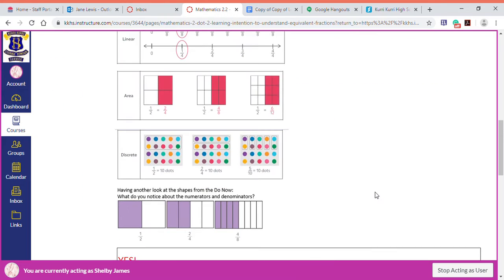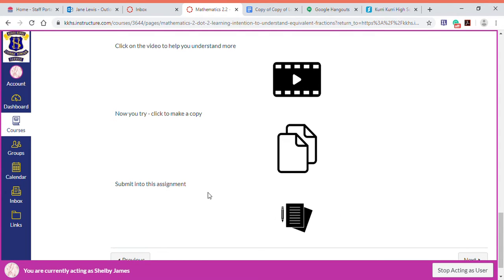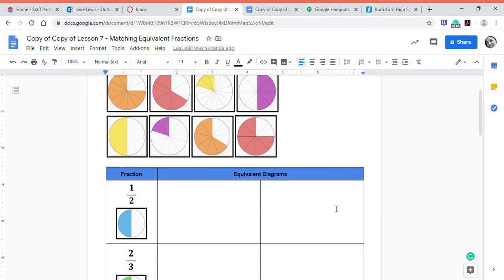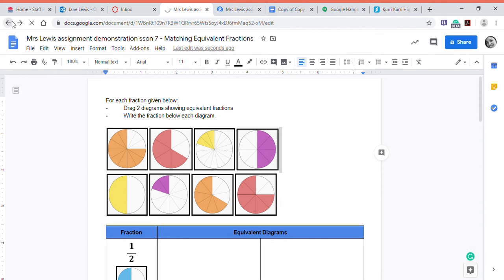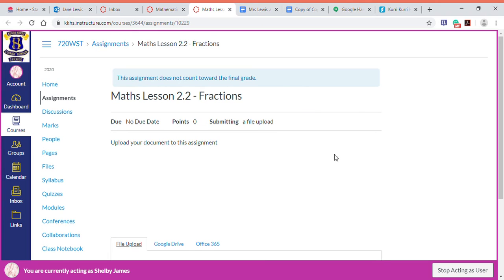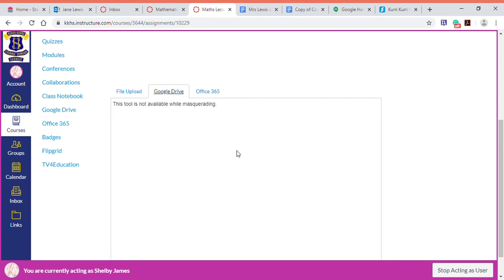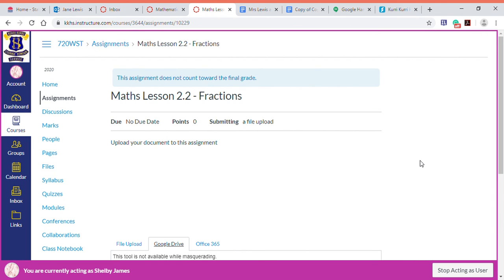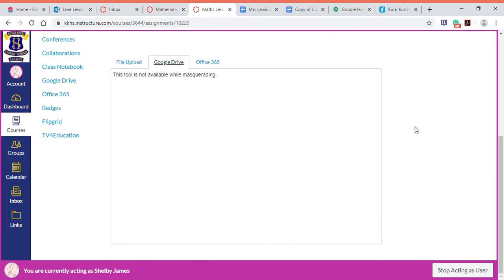How to submit an assignment in Canvas Student perspective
A video that shows students how to upload an assignment into LMS Canvas by Instructure